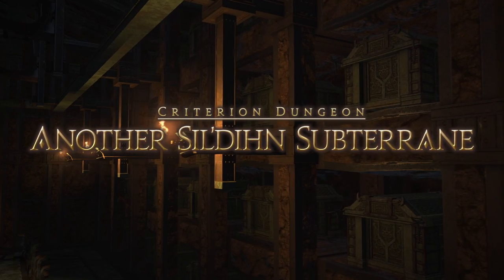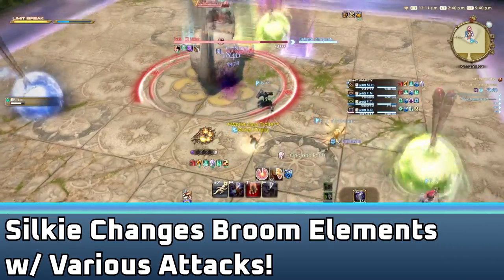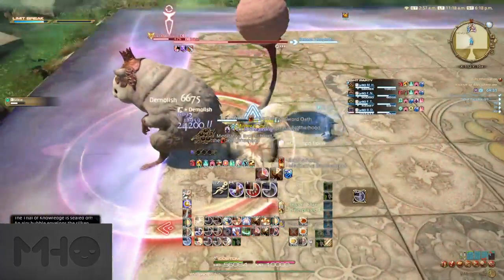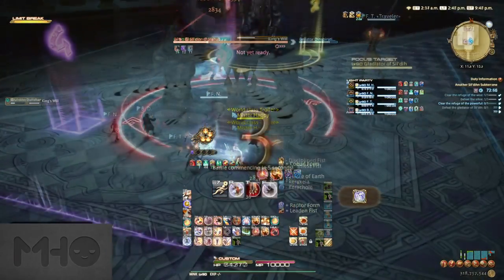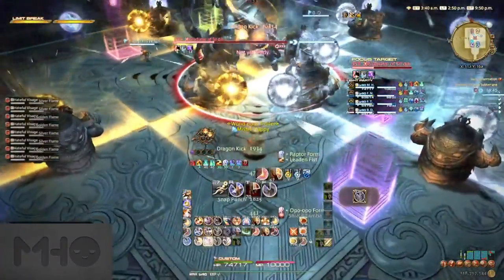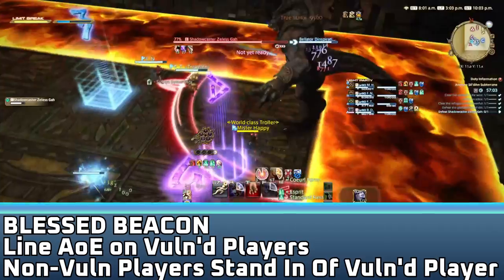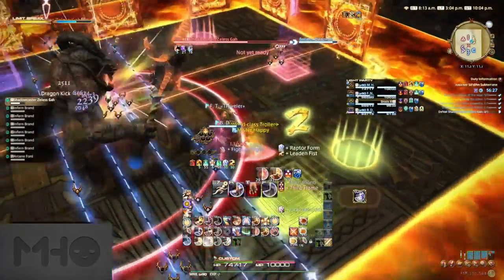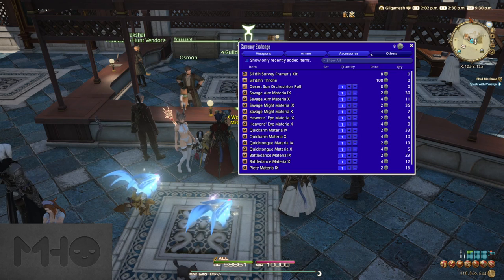Another Sil'dihn Subterreane Criterion GUIDE (Normal/Savage)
Timestamps:
Intro - 00:00
Rules - 00:45
First Trash - 1:30
Silkie - 02:58
Second Trash - 14:50
Gladiator - 16:36
Zeless Gah - 23:56